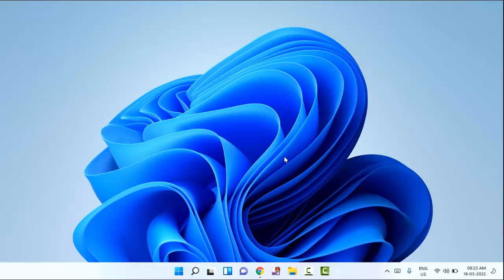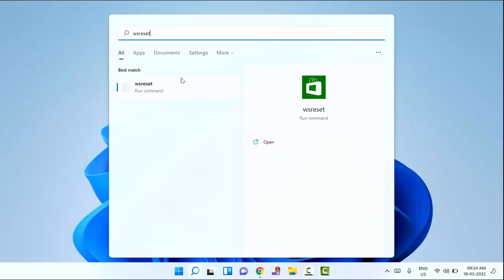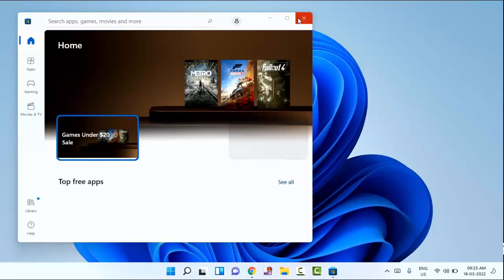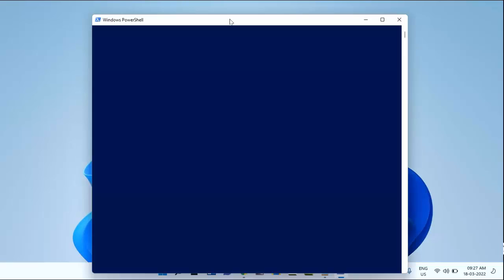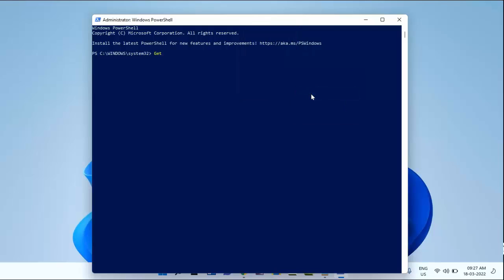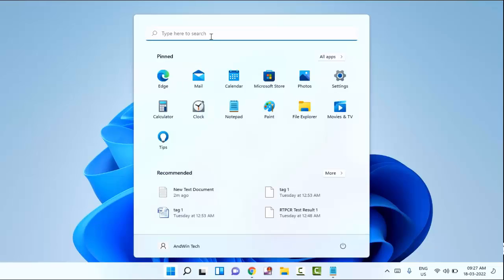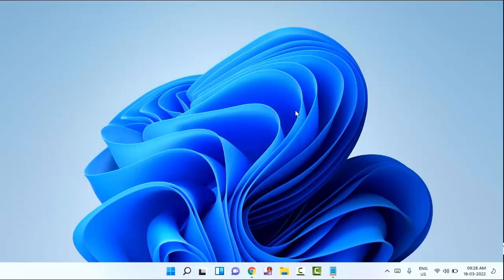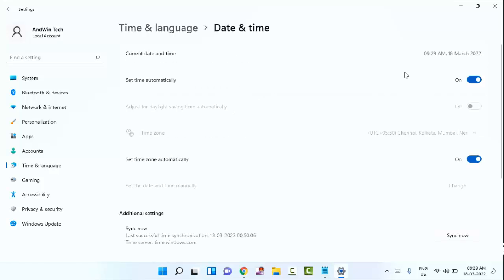How to Fix Microsoft Store Stuck at Starting Download Message || Solve Microsoft Store Stuck Problem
How to Fix Microsoft Store Stuck at Starting Download Message
How to Solve Microsoft Store Stuck Problem Solve

Powershell Command